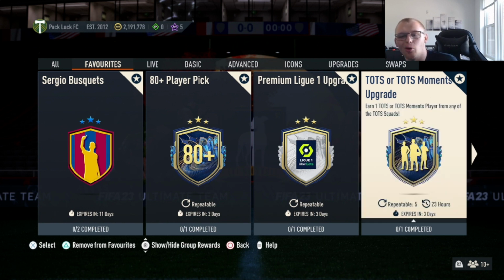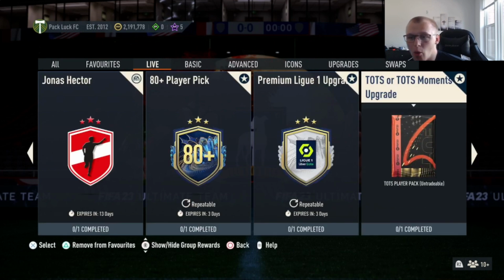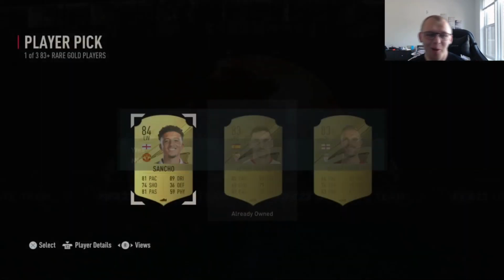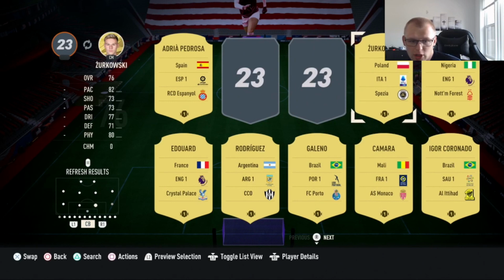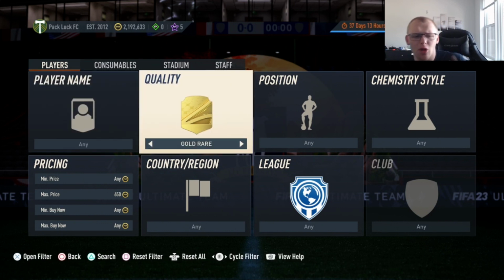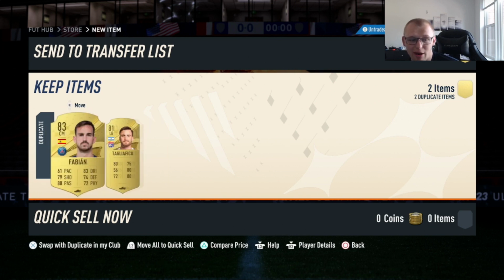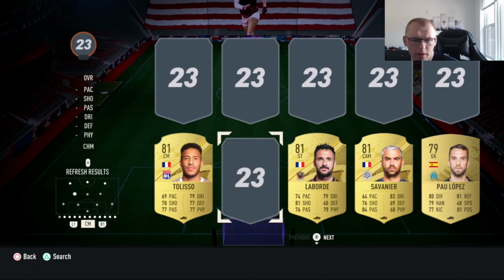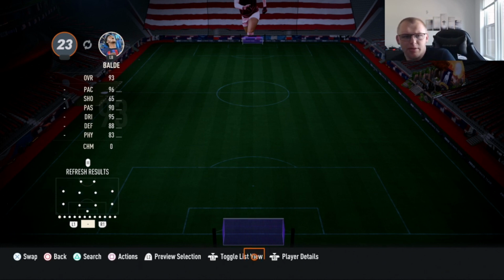How To Grind The TOTS or TOTS Moments Upgrade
💰Donations (Best Way to donate if you don't want YouTube to take half of your donation 😊 )